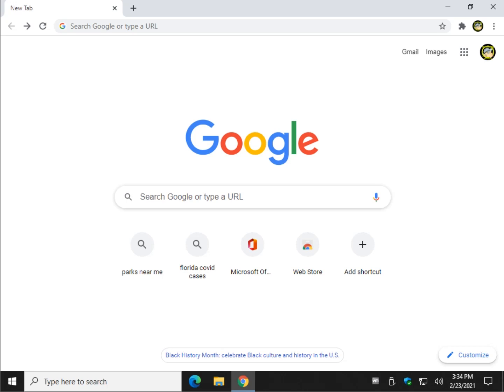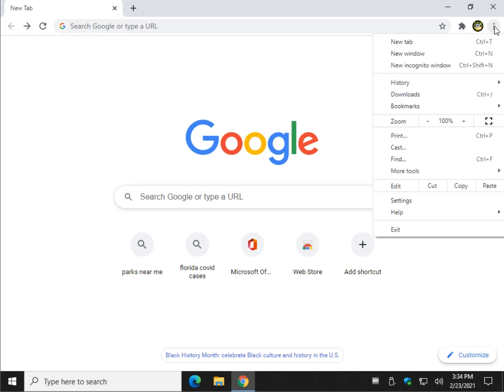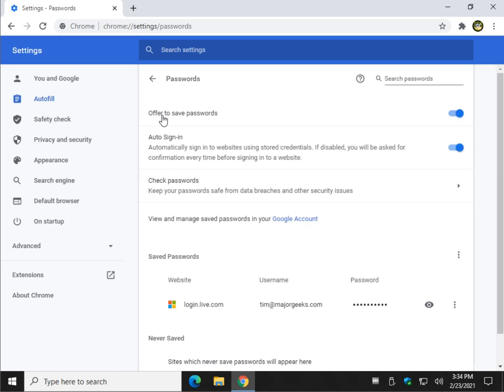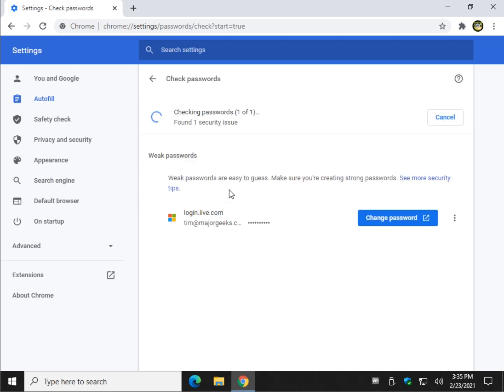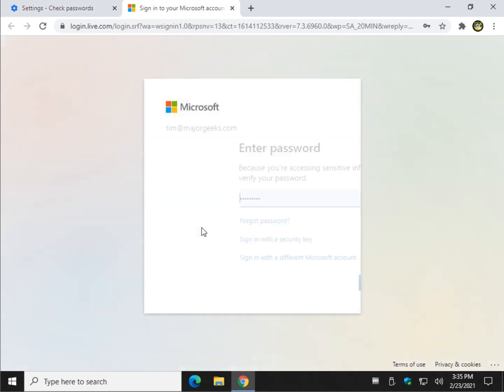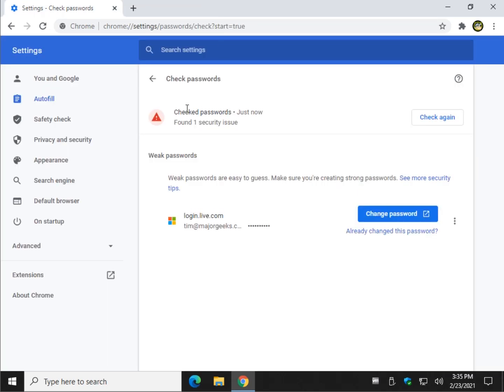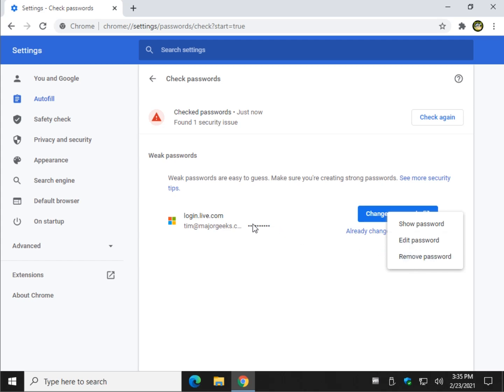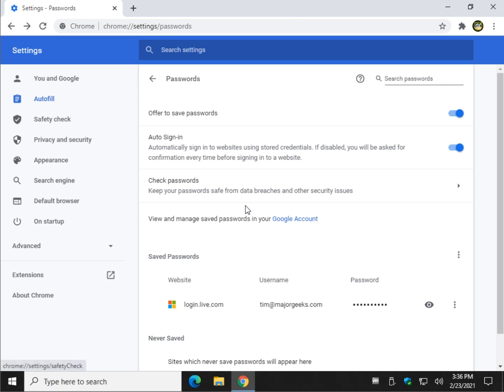How to Check For Weak Passwords in Google Chrome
If you manage your passwords and logins with Google Chrome, it can monitor those passwords and let you know if a password is weak and protect you from being easily hacked